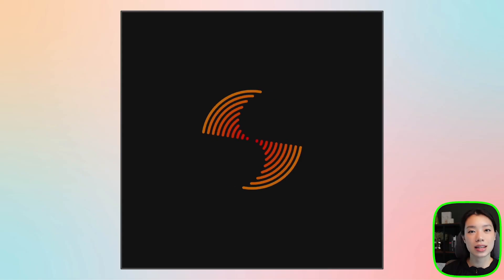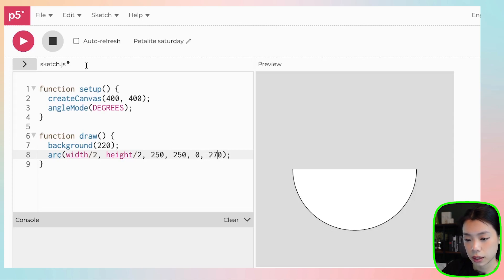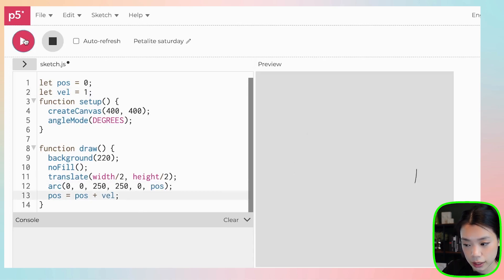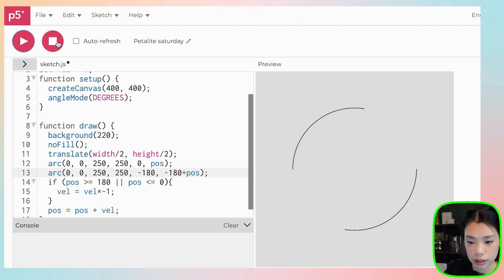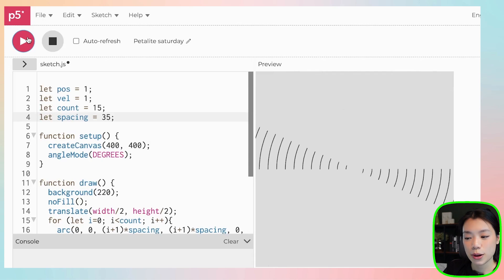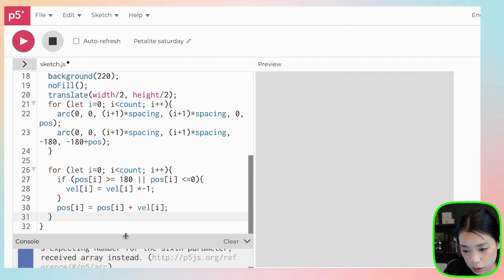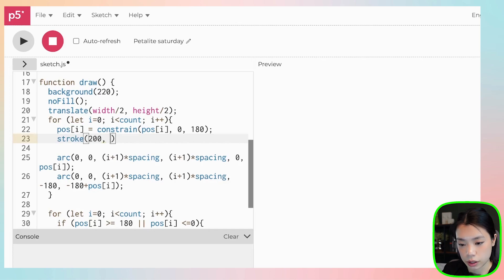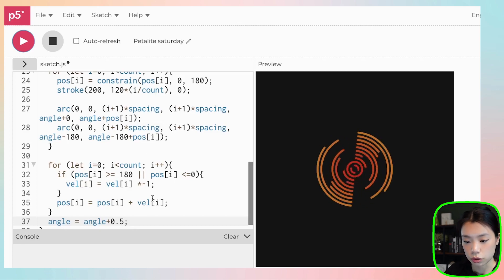p5.js Coding Tutorial | Fire-y Ball (Arc Function)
Timestamps:
0:00 Intro
0:20 Arc function
0:46 Drawing an arc
5:08 Drawing multiple arcs
9:59 Making the arcs colorful